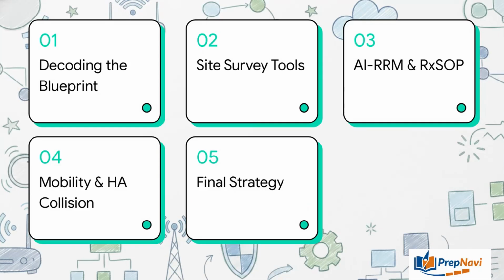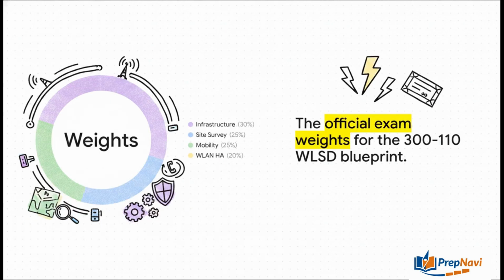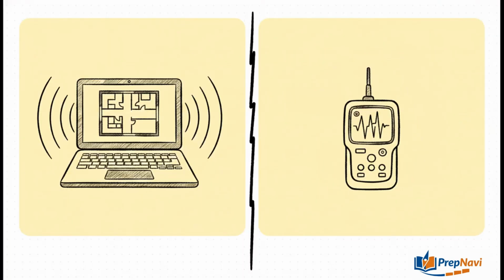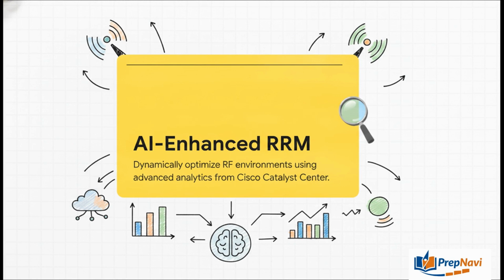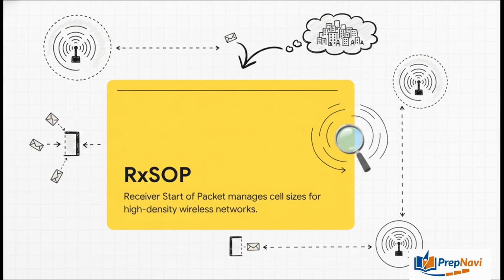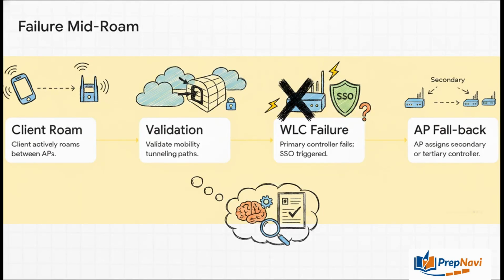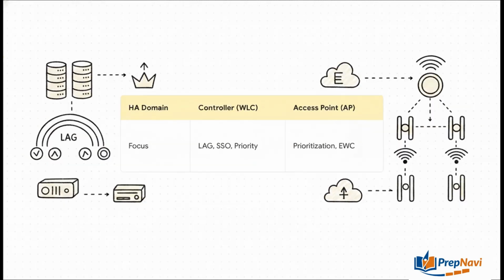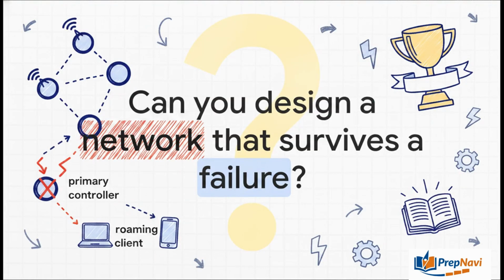Cisco 300-110 WLSD Final Review: Core Topics & Exam Traps | Lesson 09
Complete your Cisco 300-110 WLSD Designing Cisco Wireless Networks exam preparation with Lesson 09, a final review of the core topics, exam traps, and study strategy for the full exam blueprint.

In this final review lesson, we summarize the four major 300-110 WLSD exam domains and review the key decision points that learners should understand before taking the exam. Instead of focusing on isolated commands, this lesson helps you think from a wireless design and architecture perspective.

We review important Site Survey decision logic, including how to choose the right survey type and planning tool based on the scenario. We also summarize common RRM and RF design traps, including AI-Enhanced RRM, RF profiles, RxSOP, high-density design, and interference-related decision making.

This lesson also compares two areas that learners often confuse: Mobility and High Availability. We review client roaming, mobility groups, mobility tunneling, control path and data path behavior, WLC SSO, AP fall-back, and high availability boundaries. Understanding where roaming ends and HA begins is important for answering complex scenario-based questions.

Topics covered in this video:
Cisco 300-110 WLSD full exam review
Four major exam domains overview
Wireless Site Survey final review
Survey tools and scenario-based selection
RRM, RF profiles, and RxSOP review
High-density wireless design traps
Mobility groups and roaming review
Mobility tunneling control path and data path
WLC High Availability and Stateful Switchover
AP prioritization and AP fall-back logic
Common confusion between Mobility and HA
Exam time management tips
Scenario question reading strategy
How to eliminate incorrect answer choices

Recommended study focus:
Before reviewing practice questions, make sure you understand the design logic behind each topic. For 300-110 WLSD, many questions are scenario-based, so focus on identifying the project stage, business requirement, RF condition, roaming boundary, and availability requirement before choosing an answer.

This video is part of the Cisco 300-110 WLSD Complete Study Path series.